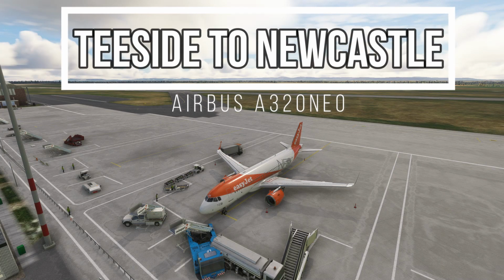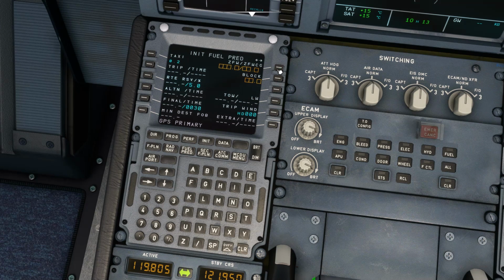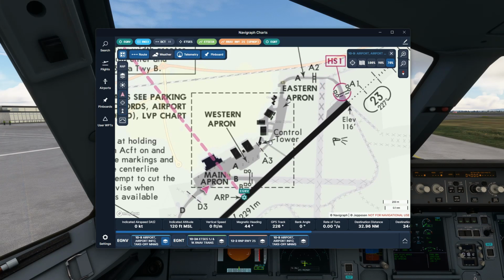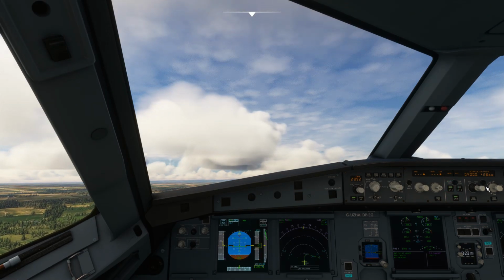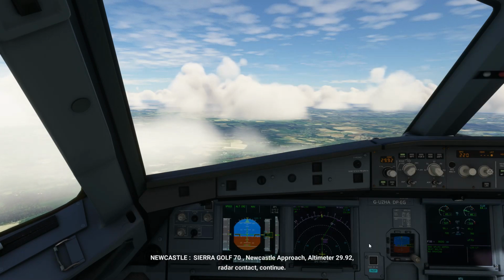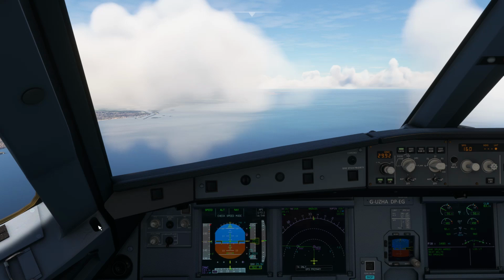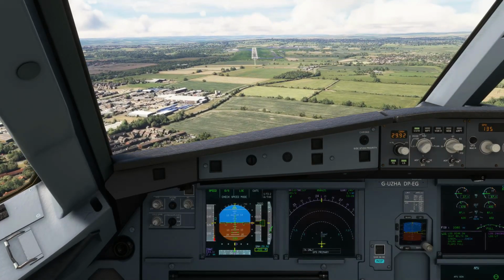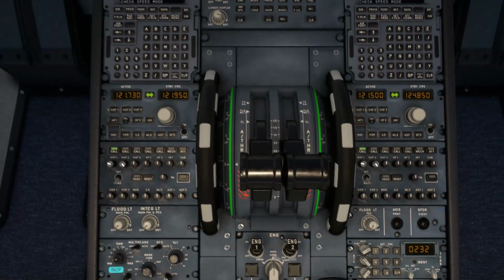Airbus A320 Full Flight: Teesside to Newcastle in Microsoft Flight Simulator 2020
Join us for a stunning virtual journey in Microsoft Flight Simulator 2020, flying an Airbus A320 from Teesside International Airport, EGNV to Newcastle Airport, EGNT!
Experience the thrill of aviation as we navigate the skies.

Chapters
00:00 Intro
00:43 Flight Planning and Aircraft Setup
09:15 Taxi
12:40 Takeoff
22:00 Approach
26:22 Final Approach and Landing
30:00 Taxi to stand